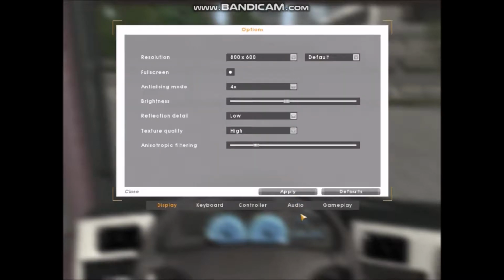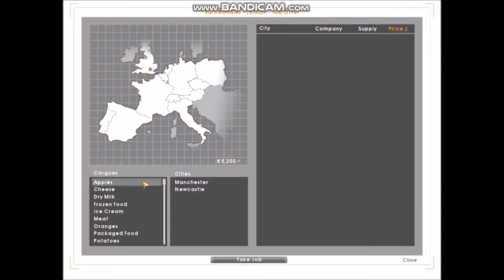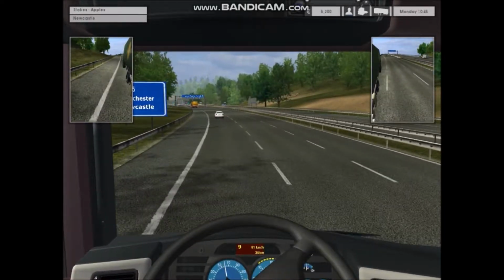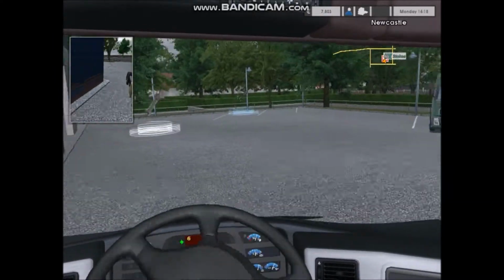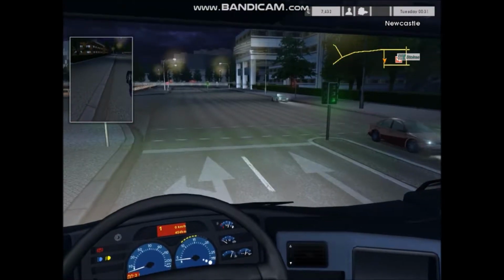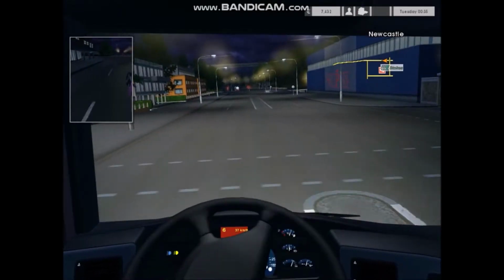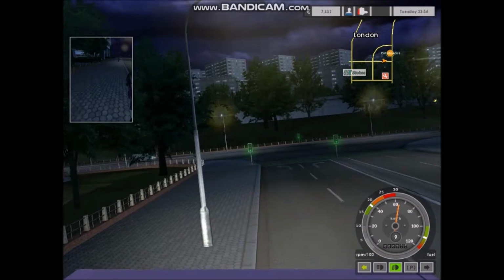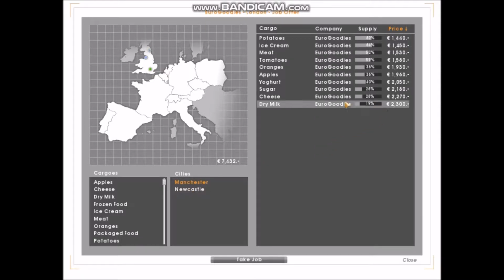Euro Truck Simulator with Will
Decided to connect all the clips of us playing the game into one long video.